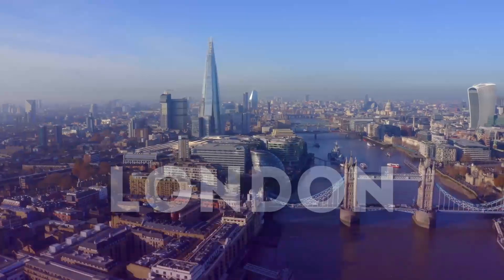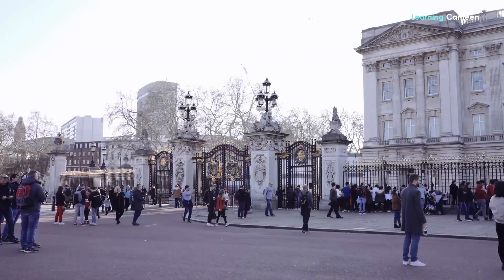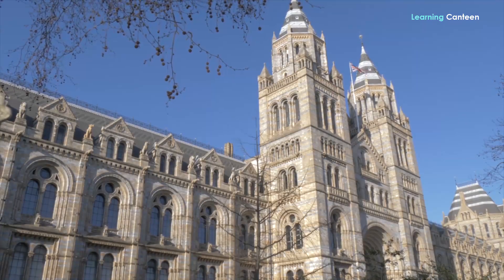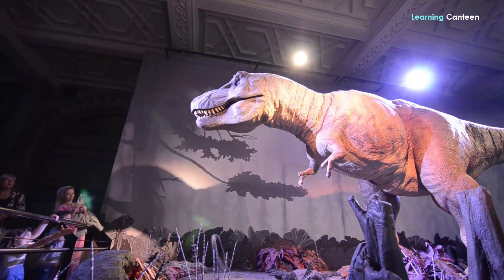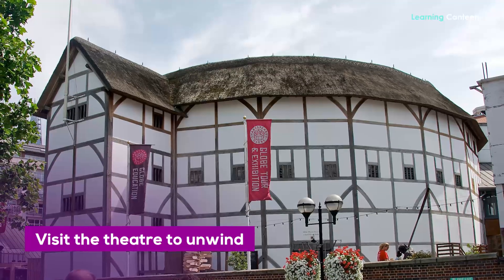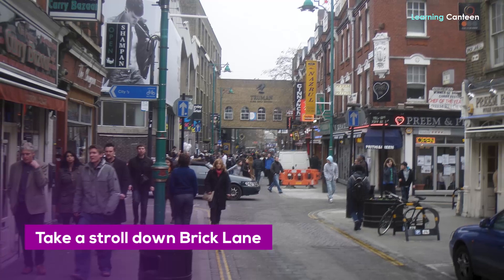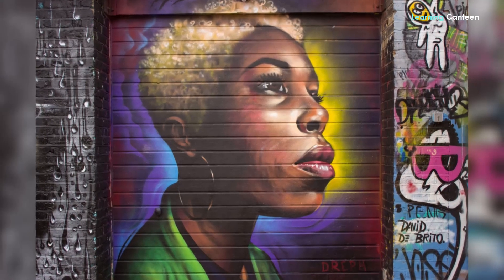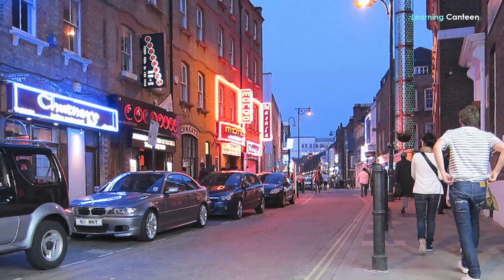Interesting Things to Do in London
Are you wondering what to do in London? I guess not. I would understand however if I found you searching for an interesting thing to do in London.
Join in the complimentary walking tour
Visitors to London can choose from the numerous complimentary walking tours available in the city. Many of them are free and paid ones are offered by many companies at reasonable prices.
Visit various museums
There are plenty of museums in London. British Museum, City Museum, Historical Museum, and National Gallery are among the free ones you can visit over several days you will spend there. If you join millions of visitors who usually visit the Natural History Museum in London, you have a lot to learn from over 80 million objects housed there. Kids would love to see this museum because of the extensive fossil collection it contains. Another one is the Victoria & Albert Museum housing over 2,000 pieces of art collected from the world bearing more than 3,000-year history.
Grab a bite at Borough Market
Borough Market has been since 1756 and is a sort of Mecca for food lovers. Here, you can enjoy the best examples of British and international cuisine and be satisfied.
Visit the theatre to unwind
If you’re a theater lover, you need to go to The Globe in South London to see a Shakespeare production in London's theatrical community which is world-renowned. This is one of the city's famous spectacular shows and the tickets aren't too expensive.
Take a stroll down Brick Lane
Brick Lane is a street in East London that is popular in the heart of London's Bangladeshi community. Locals are proud to introduce the street to visitors for its unique shops selling vintage clothing, cheap and best cuisine, and exciting artwork. You can see some of the most popular artists in London such as Banksy, D*Face, and Ben Eine here.
Enjoy the nightlife
If you’re not on a budget, you can get to enjoy the exciting nightlife in London. You see, Londoners work hard to pick the high bills in this one of the most expensive cities. Therefore, they place a high value on relaxation, entertainment, and recreation. The city hasn’t let them down as it rewards them well in this regard. The nightlife in London lacks nothing a pleasure lover could want.

IMPORTANT INFORMATION
If you have any issue with the photos used in my channel or you find something that belongs to you before you claim it to youtube, please SEND ME A MESSAGE and I will DELETE it immediately. Thanks for understanding.